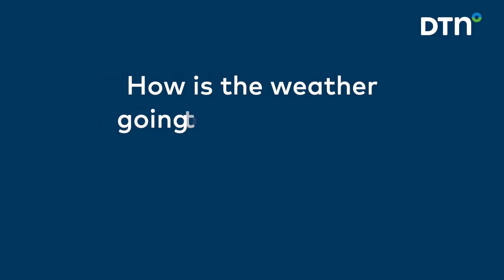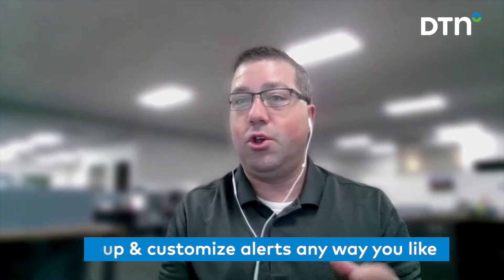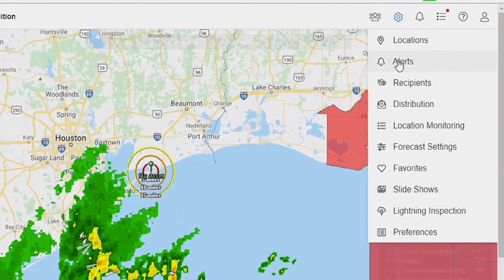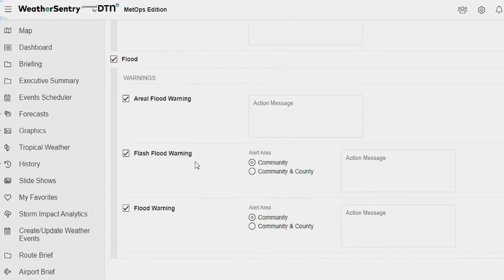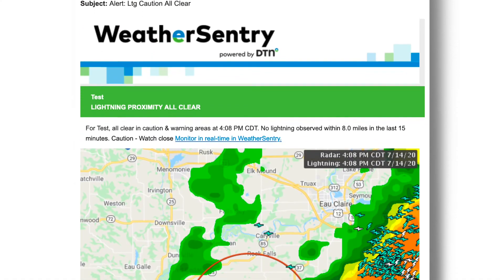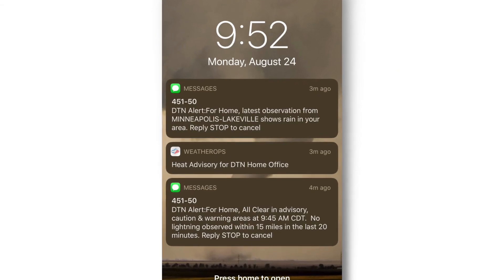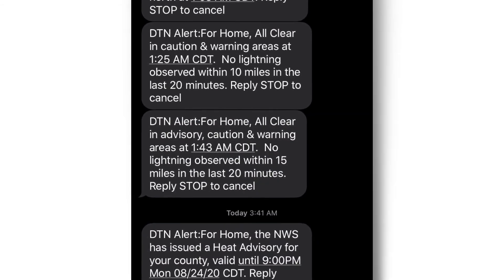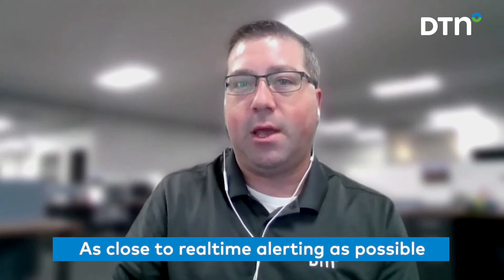Expert Videos: Alerts with Brad Nelson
WeatherSentry provides industry-leading insights that allow you to track and prepare for catastrophic weather events. Get real-time actionable alerts and comprehensive forecasts for lightning detection, storm corridors, wet-bulb globe temperature forecasts, pavement forecasts, flood levels, and more.